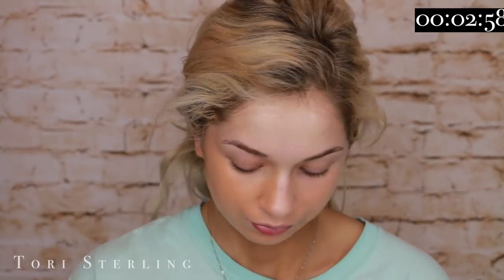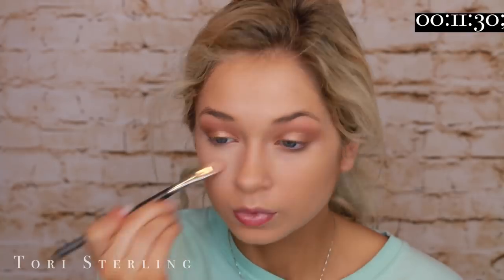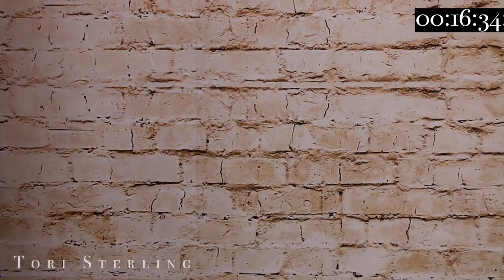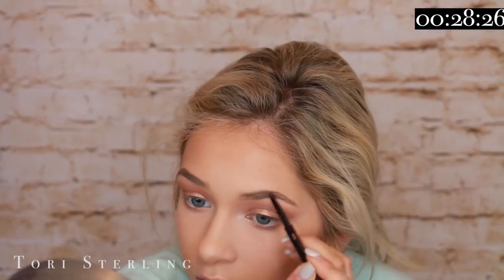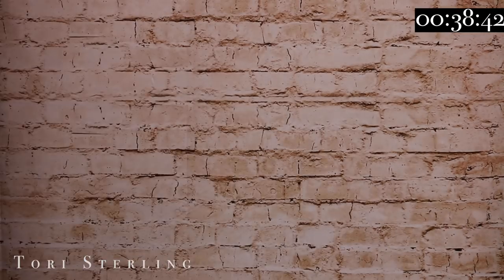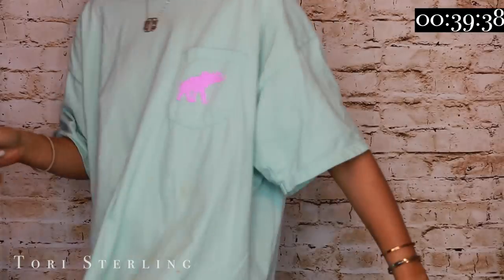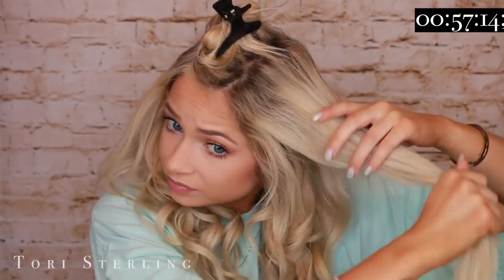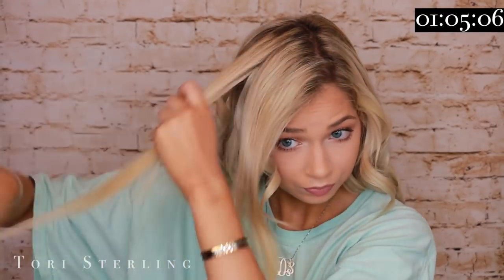How Long it REALLY Takes Girls to Get Ready | Kim Kardashian Inspired Makeup Look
Hi babes! Who remembers these videos!! A real time get ready with me inspired by a look I saw on a Keeping up with the Kardashians episode that Kim Kardashian was rocking. I've missed these videos because I was always interested in how long it took girls to get ready in the morning. I also show you a bit of how I curl my hair which everyone has been asking. I will do a proper tutorial but for now I am still trying to get it right! Enjoy!

Xoxo, Tori